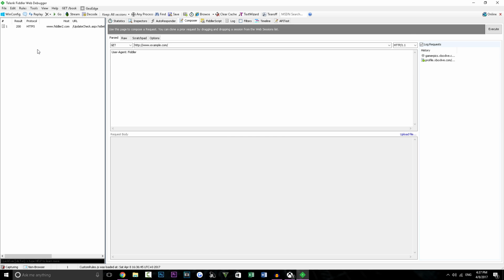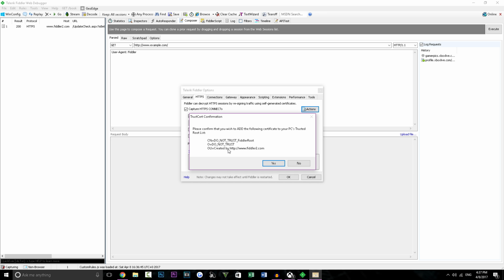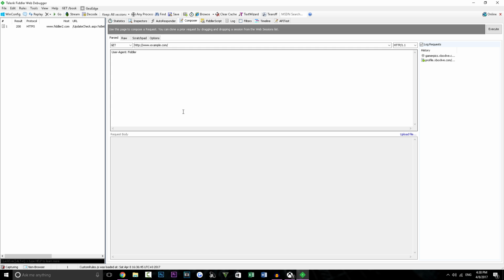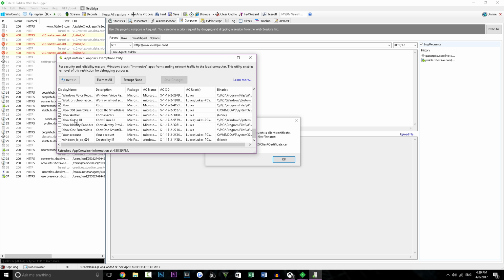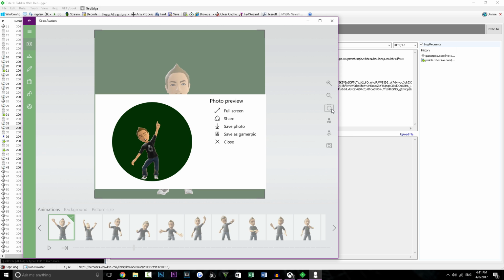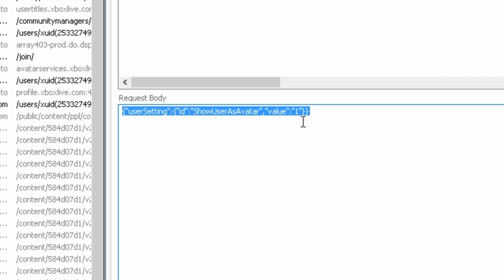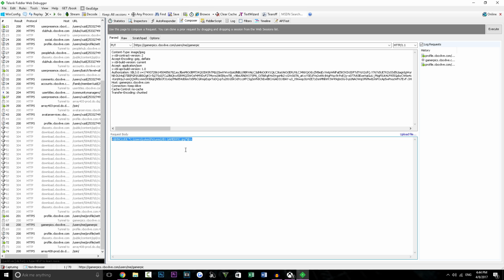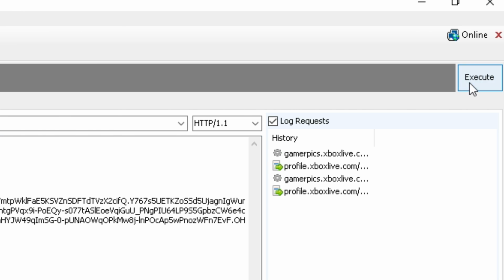How to Get a Custom Xbox One Gamer Picture - BEST Tutorial 2017 (EASY)::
Xbox One How to Get a Custom Gamer Picture BEST TUTORIAL 2017! Xbox One Glitch! Here is how to get a custom gamer pic on Xbox One, it's very easy to do and uses a program which you can download below! This is the best way of getting a custom gamer pic and will only take a couple of mins!

Important notes
The code: ssl3;tls1.0;tls1.1;tls1.2
This requires Windows 10
Gamer picture HAS to be 1080px x 1080px
PNG and JPG are supported

Like the video for more videos like this!

►IF YOU AREN'T A DONKEY AND ARE PRETTY DARN SEXY YOU CAN SUPPORT ME
ANYTHING IS VERY MUCH APPRECIATED!

xbox, xbox one, gamer pic, xbox one how to get custom gamer pictures, tutorial, xbox one custom gamer pic tutorial